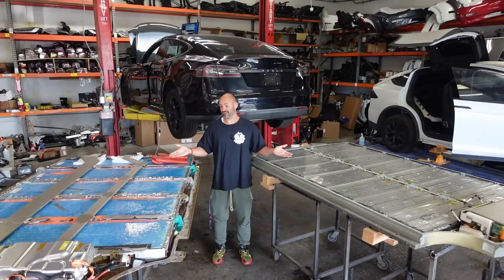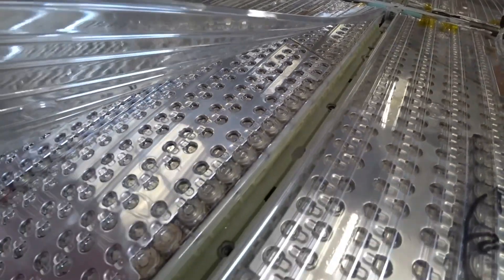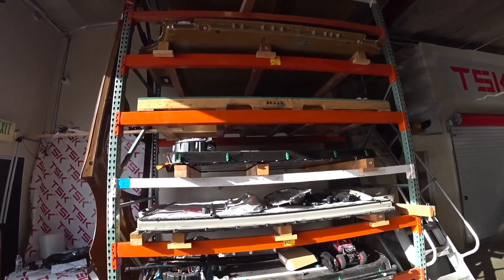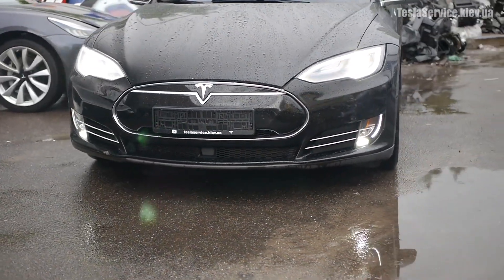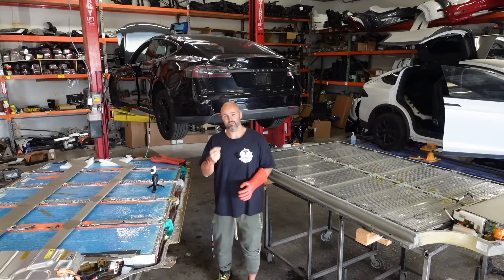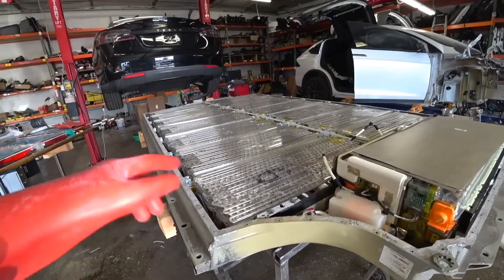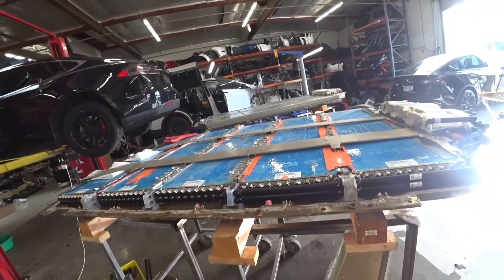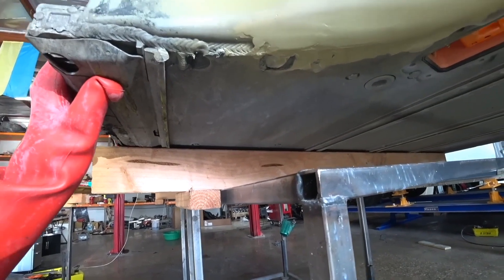Tesla Battery Repair/Replacement?Maximum Battery Charge Level Reduced/BMS-U029/BMS-U018/BMS-W164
The Ultimate Guide on Tesla Battery Issues and Ways to Resolve Them. Battery Types and Tips How to Extend The Life of Your Tesla Battery.

Enjoy COMPLIMENTARY LOANER TESLA CARS🚗 (if cars available)
❗️Get a DEDUCTIBLE REFUND for added peace of mind 💰
❗️Benefit from FREE TOWING in LA/OC County for your convenience 🤝
❗️Receive a FREE ESTIMATE to plan ahead 📋

Rely on our expertise in
- Tesla collision works,
- electronic works,
- battery & engine repair/replacement 🛠️

Elevate your Tesla experience with us!

5556 Corporate Avenue,
Cypress, CA
90630